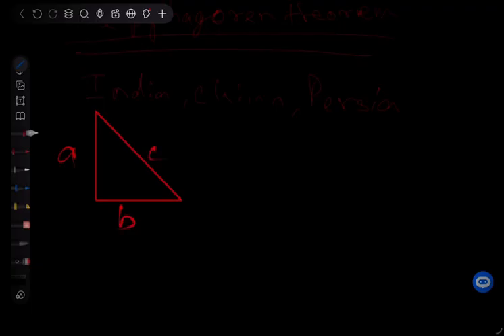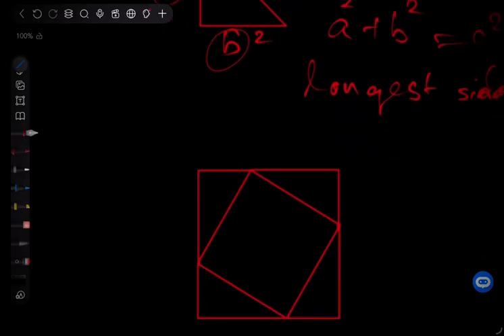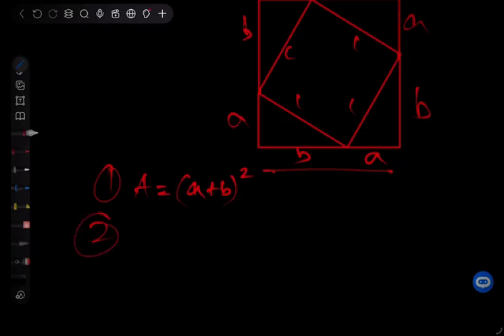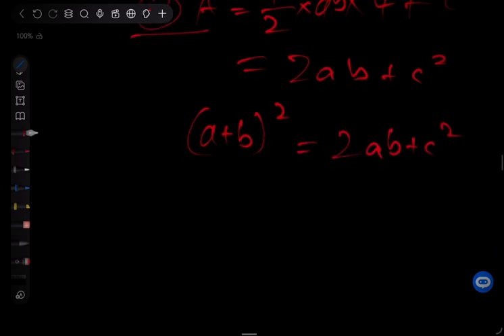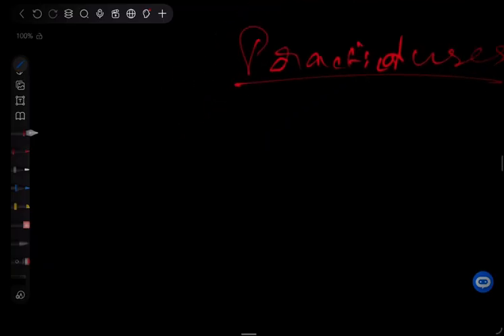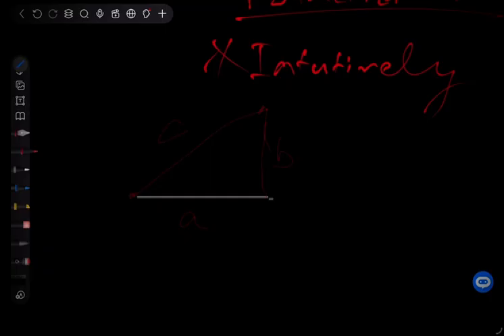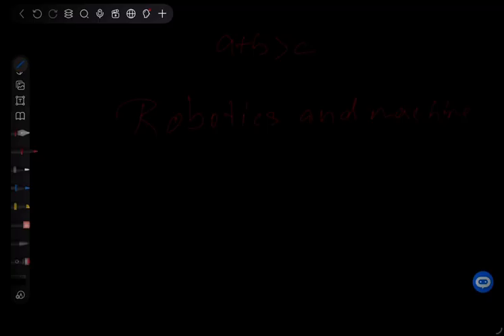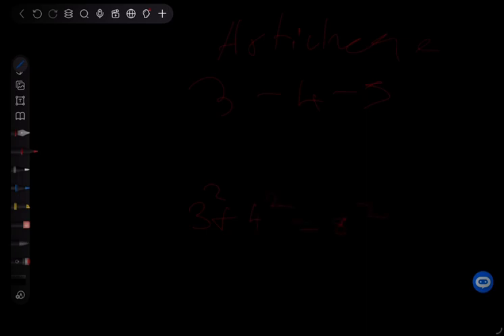Math concepts derivations and applications that schools don't teach. EP 1: The Pythagorean theorem